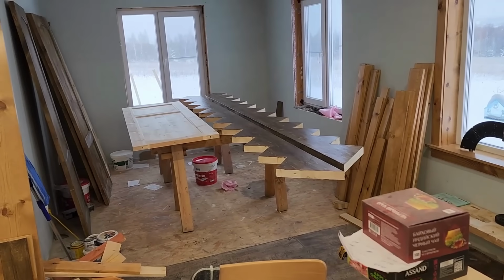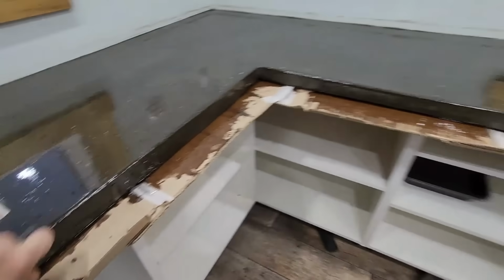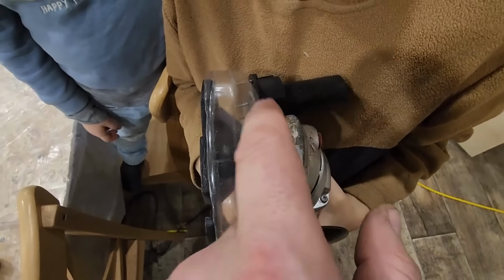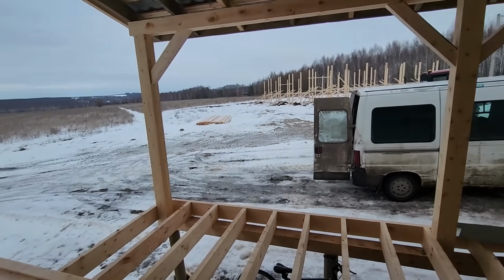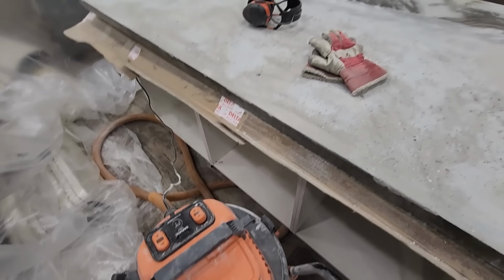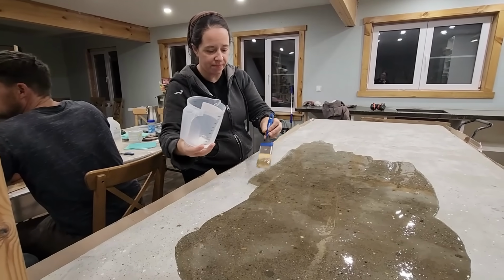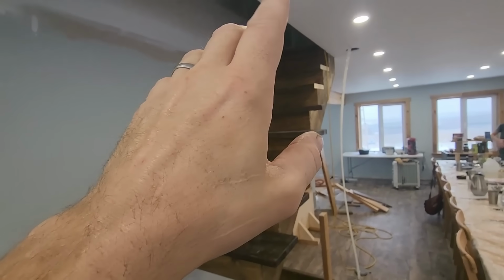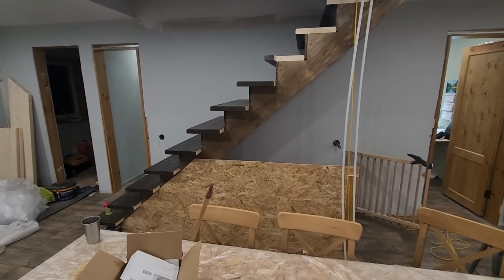We had a Problem in Russia but we fixed it! More steps in the right direction!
Youtube замедлился. Найдите наши видео на Boosty!

You can now join us on our
New channel on X.com

Пожертвовать на карту
Arend  Сбербанка 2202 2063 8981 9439
Anneesa 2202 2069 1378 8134

Music is from Epidemic sounds you can follow our